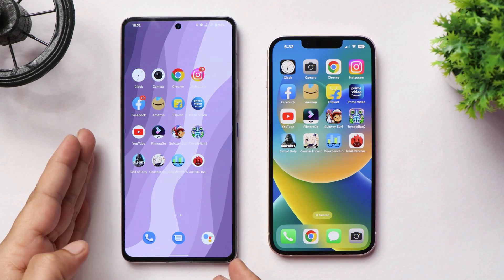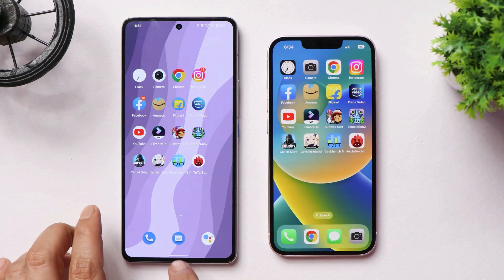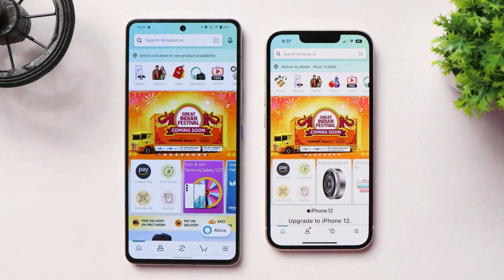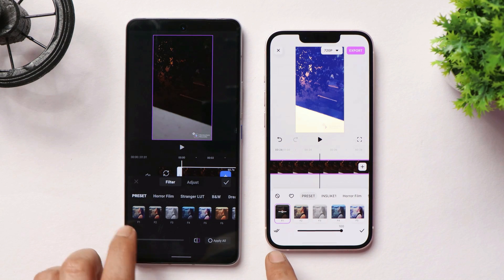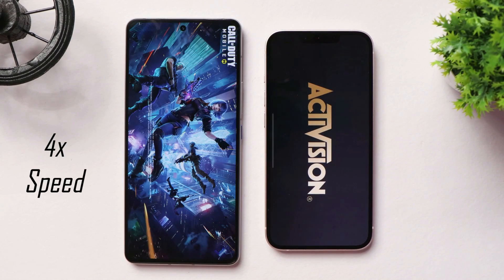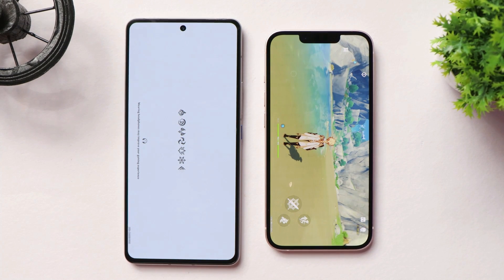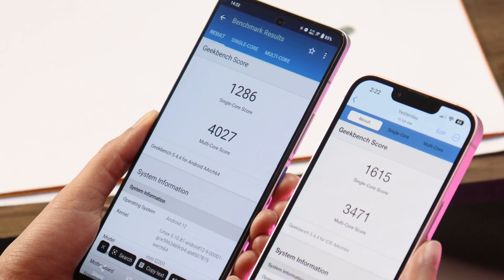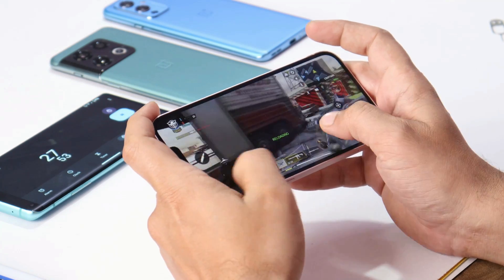Apple A15 Bionic vs Qualcomm Snapdragon 8+ Gen1 • Speed & Performance Test⚡️⚡️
Here is a speed & Performance Test between Apple A15 Bionic vs Qualcomm Snapdragon 8+ Gen1, We have used Iqoo 9T & Apple iPhone 13 in this video Check out the video to know which device performed better.

OxygenOS 12.1 C.63 In-Depth REVIEW of Oneplus 9 & 9 Pro - Better Update👌in Recent Times but Not BEST

ColorOS 13 Android 13 Ft. Oneplus 8, 8 Pro, and Oneplus 8T❤️ - All New Features and Changes🔥